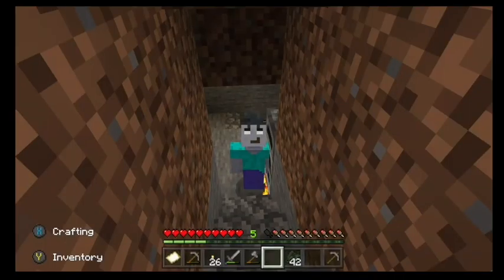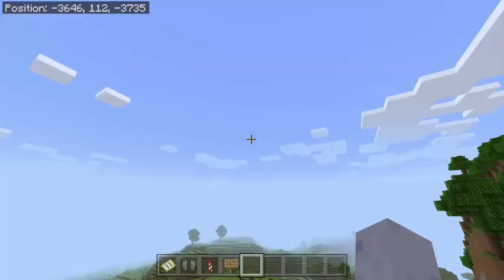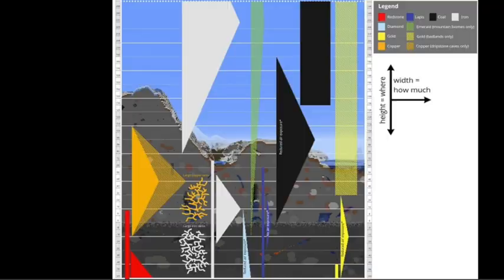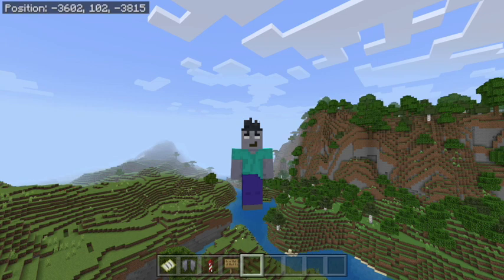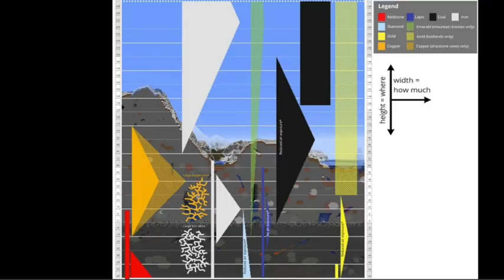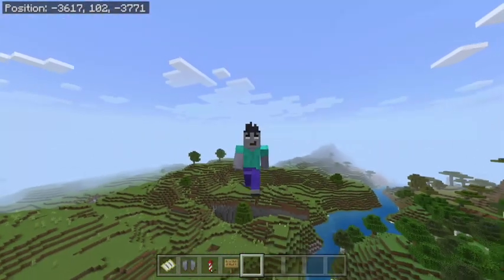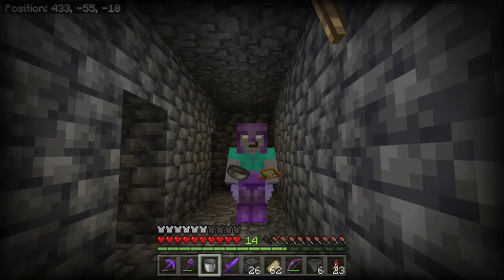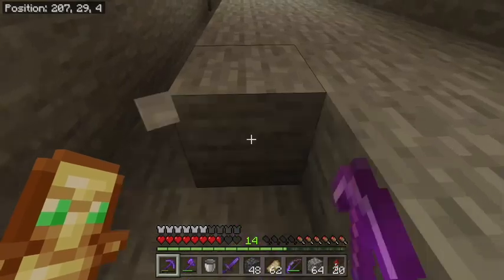Ultimate 1.18 MINING Guide - All ores and where to find them | Both Editions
In this video I'm going to go over every single overworld ore in Minecraft. I will go over where best to cave/strip mine for each and also air exposure. I will also give tips on finding lush caves and dripstone caves. Finally I will give tips on how to mine in the efficient way possible and also where best to haste mine.